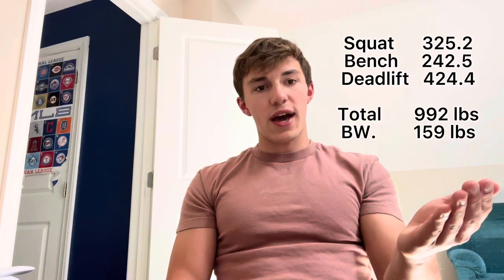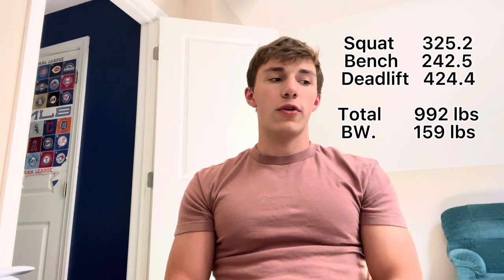LAST WORKOUT AT COLLEGE! | Goals for this summer | Dark Horse Ep.1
Tried to include lots of workout footage in this first episode of the new series. Let me know what you guys think!